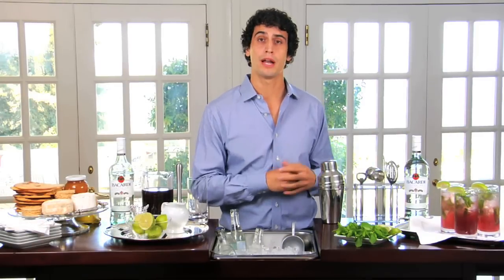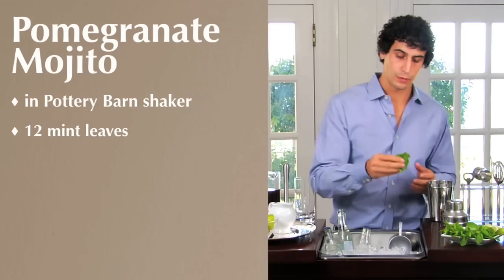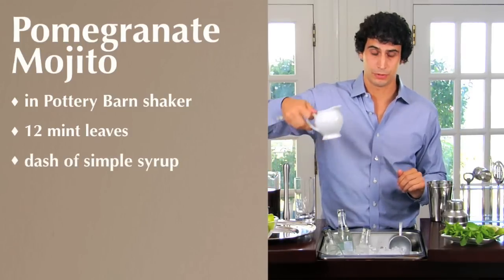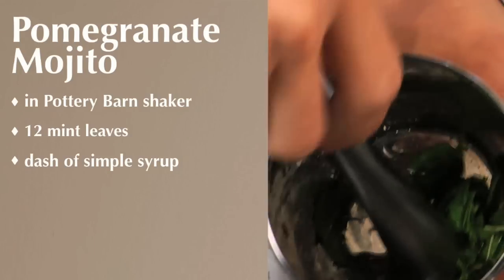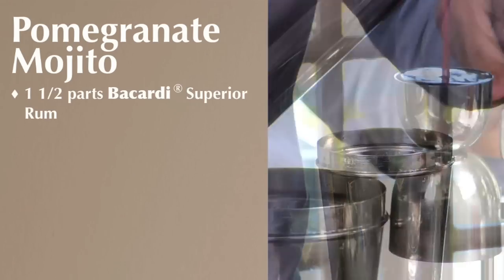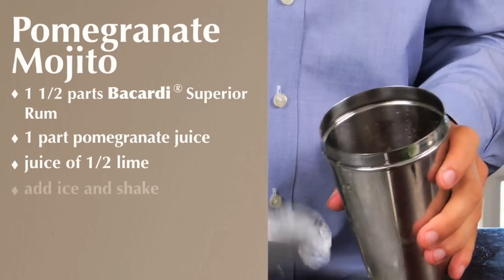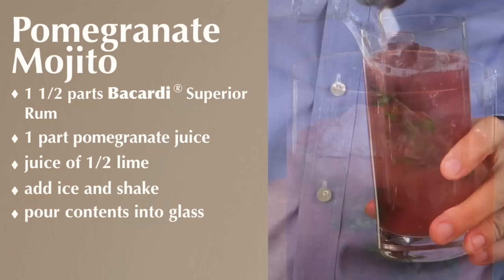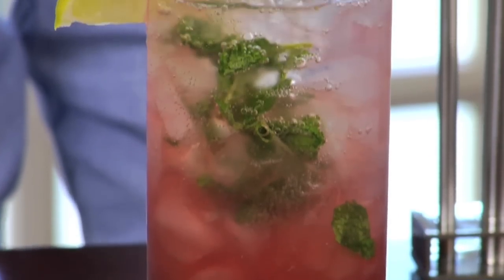How to Make a Pomegranate Mojito | Pottery Barn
In case you are looking for an exciting summer drink for your guests, why not try a refreshing alcoholic fruit drink that ensures good taste. In this Pottery Barn video, master mixologist, Peter Gugni, demonstrates how to make an energizing Pomegranate Mojito.

The recipe for making Pomegranate Mojito is quite easy. Peter takes twelve mint leaves and a dash of simple syrup in a Pottery Barn shaker. He then muddles them and adds one and a half parts Bacardi Superior Rum, one part pomegranate juice, juice of a half lime and a big scoop of ice.

He pours the contents in to a serving glass after shaking them thoroughly for a few seconds. Peter pours soda water to the glass to give it a tangy taste and garnishes the alcoholic fruit drink with lime wedge. The summer drink is absolutely ready to be served and quench the thirst of your guests.

To check out exciting range of Galvanized Metal "Ice Cold" Cocktail Shaker